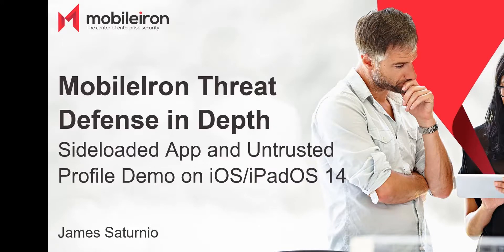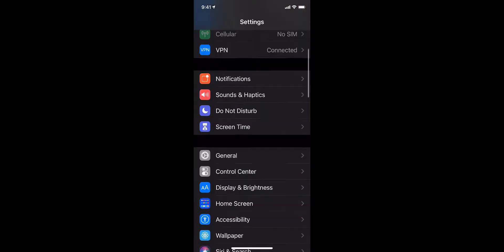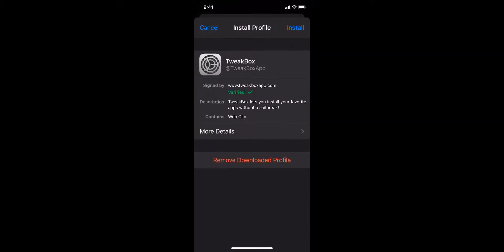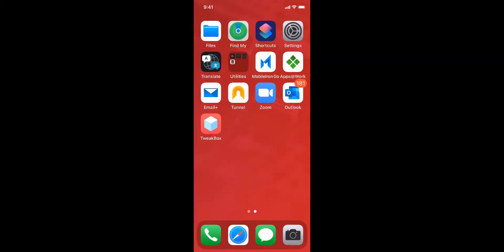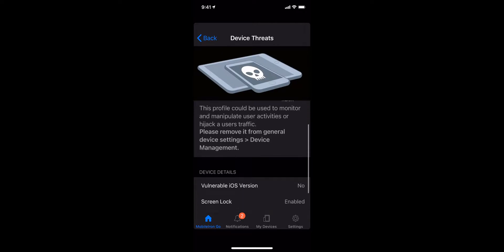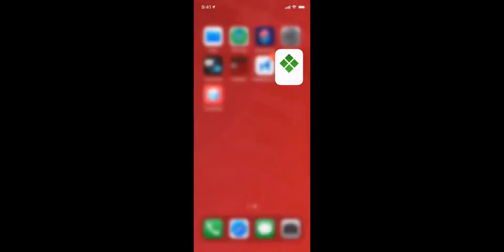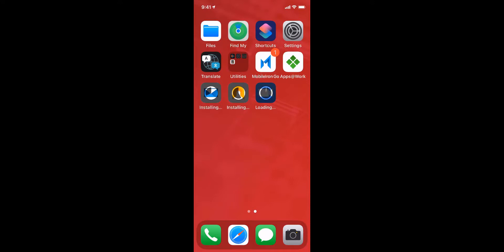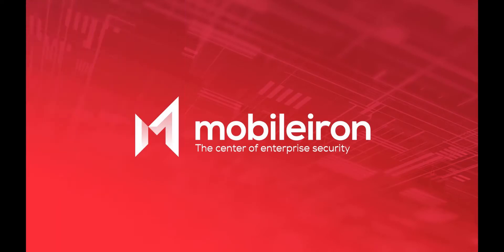MobileIron UEM and Threat Defense: Protect Against Sideload Apps and Untrusted Configuration Threats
This video shows the power of MobileIron UEM and Threat Defense working in tandem to detect and remediate sideloaded apps and untrusted configuration profiles threats on iOS and iPadOS devices running 14.1.  Untrusted configuration profiles can install malicious exploits to completely take over your mobile device without you knowing.